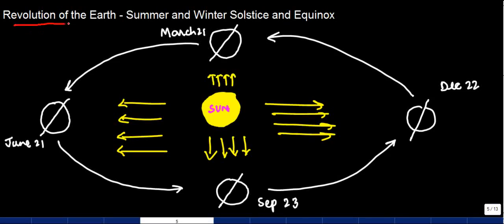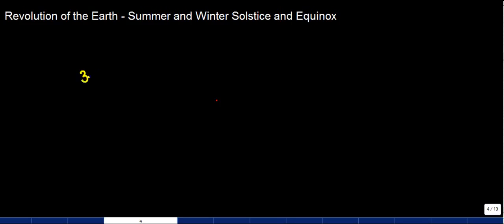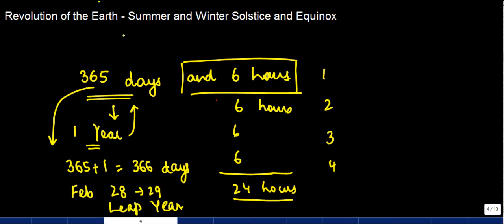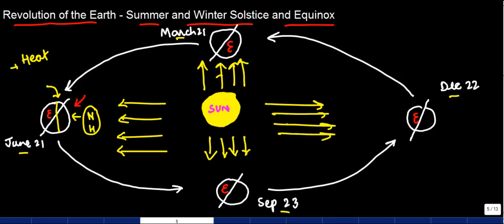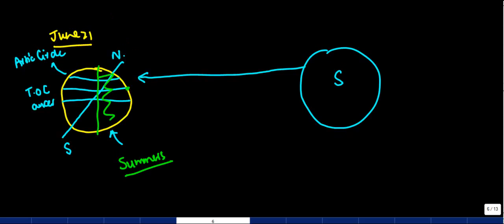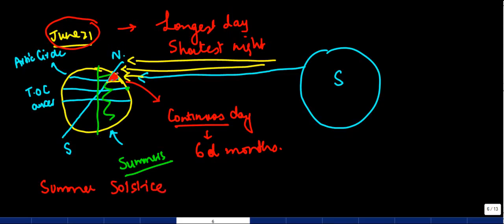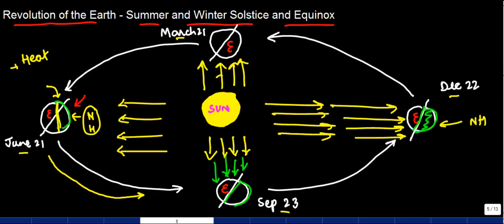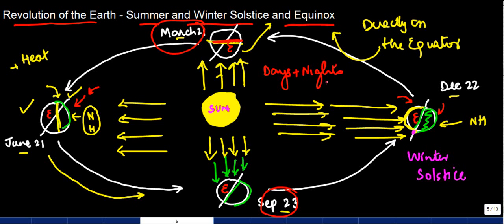Revolution of earth